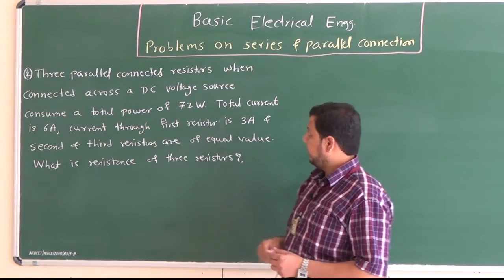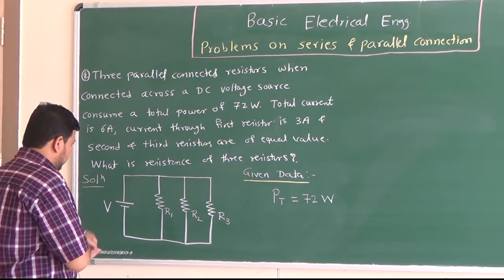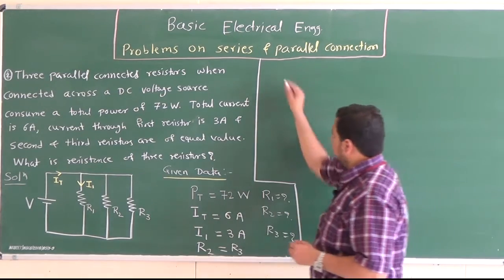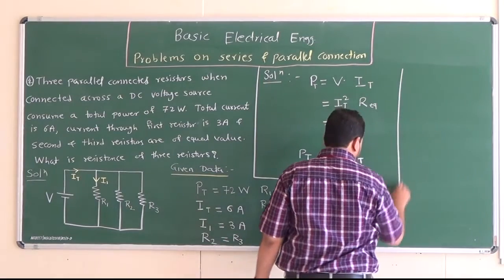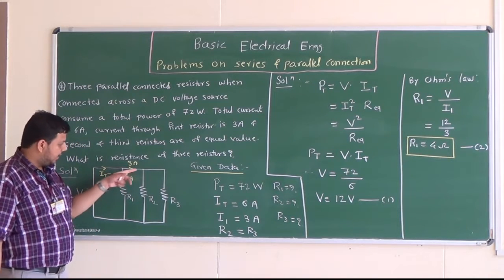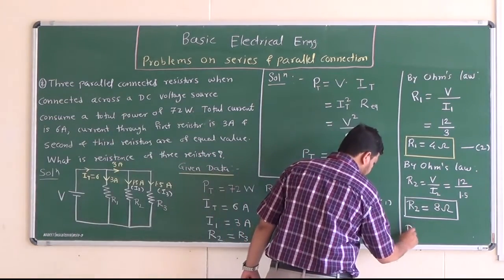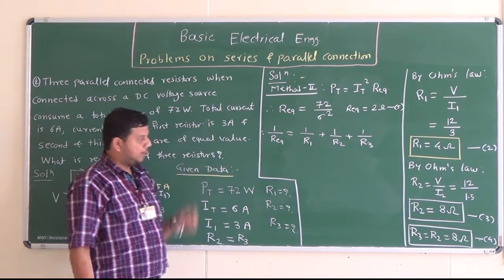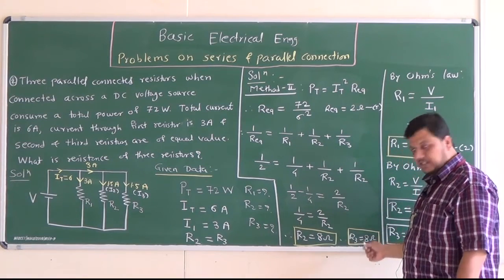Series and parallel connection of resistances Problem 2 by Prof. Irfan I. Mujawar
In this video session 2nd problem on parallel connection of resistances is solved.